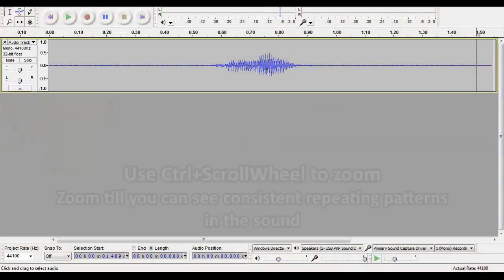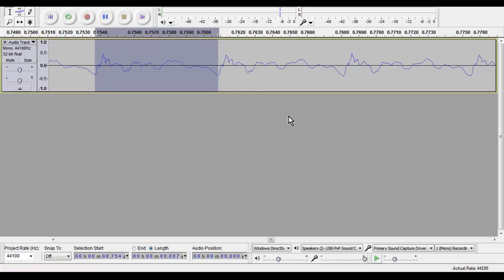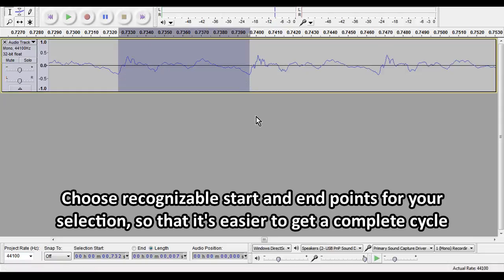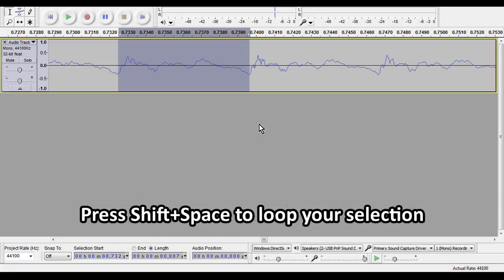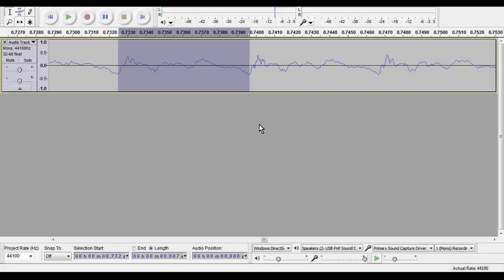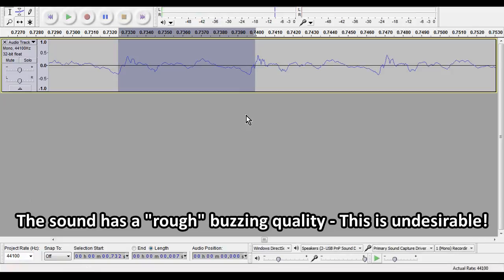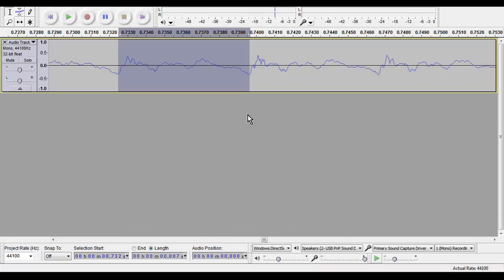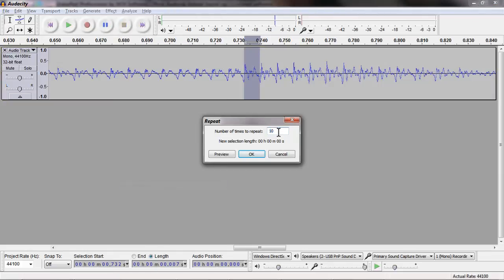Extend Sounds Indefinitely in Audacity - Friday Minis 211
Here's a simple trick to extend a sound indefinitely in Audacity! All you have to do is to look for repeating patterns in your recording, to select one cycle and to loop it!

= CREDITS =
ISRC: USUAN1200100

= 0612 TV =
0612 TV, a sub-project of NERDfirst.net, is an educational YouTube channel. Started in 2008, we have now covered a wide range of topics, from areas such as Programming, Algorithms and Computing Theories, Computer Graphics, Photography, and Specialized Guides for using software such as FFMPEG, Deshaker, GIMP and more!